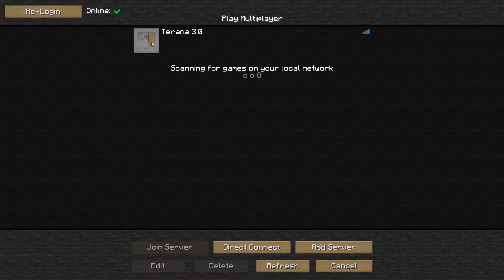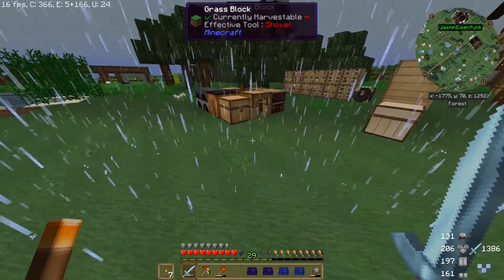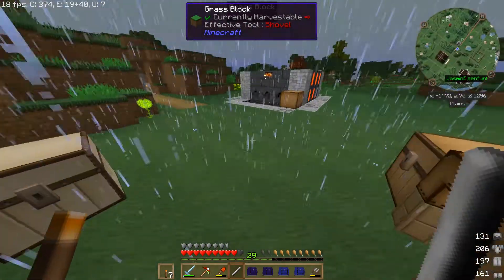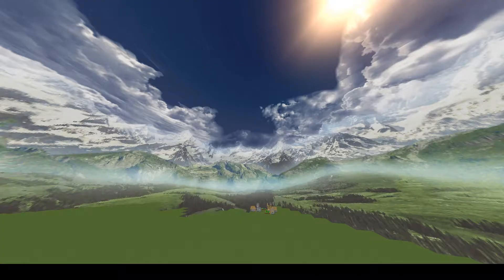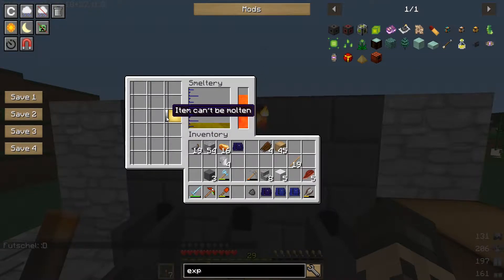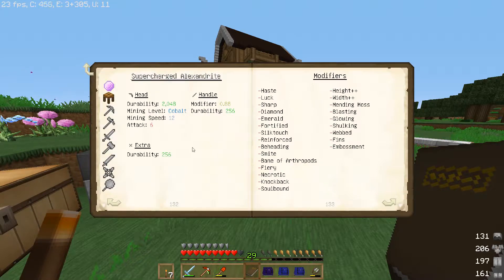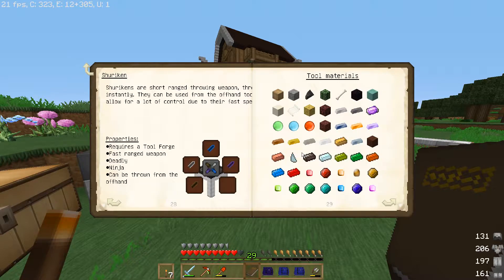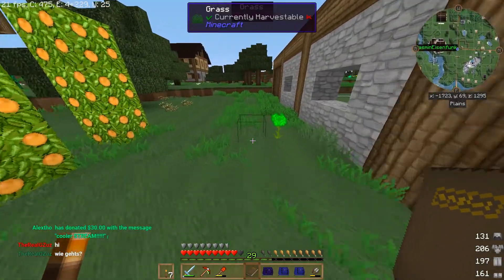#0009 Modpack Colonial - Futschel Spielt Modpack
Erneut geht es in die Klötzchen Welt. Diesmal geht es dem Tinkers Construct Buch an den Kragen ;-)